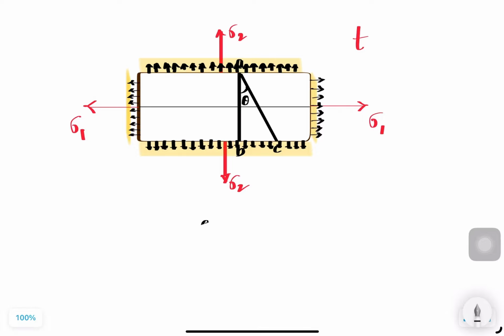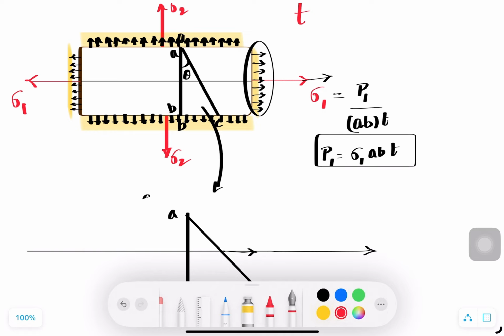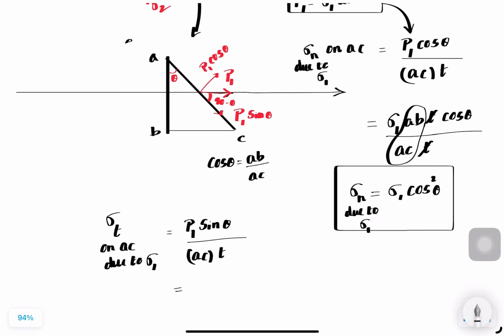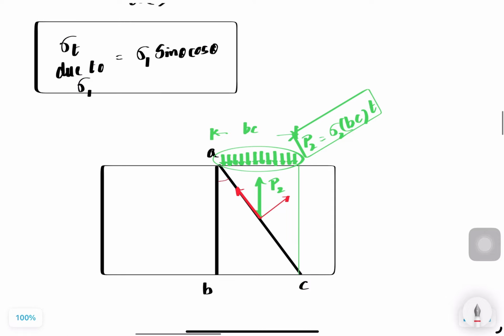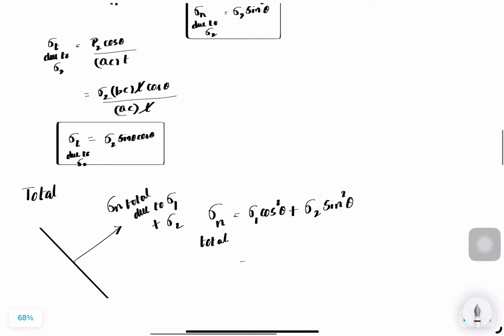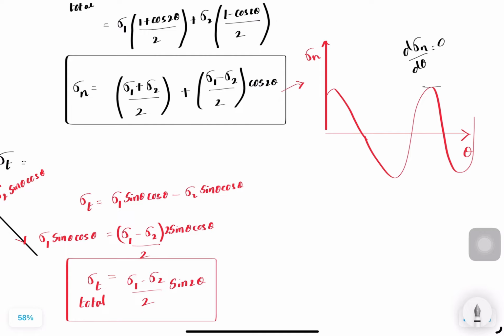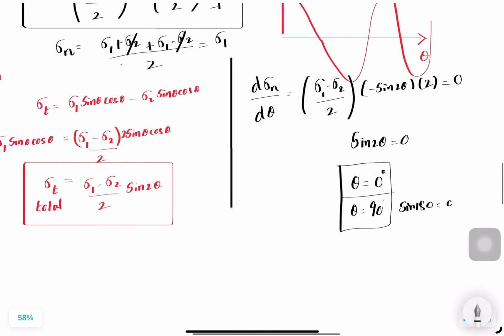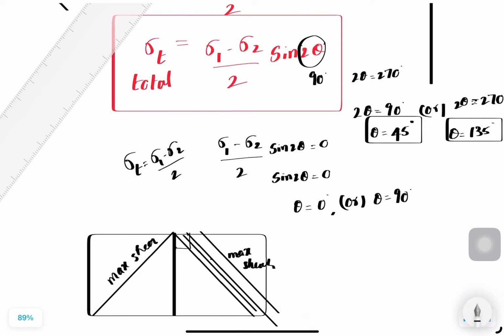LECTURE 2 Stresses on oblique plane - Deriving the normal stress and tangential stress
IN THIS VIDEO I HAVE DERIVED THE EXPRESSION FOR THE NORMAL STRESS AND TANGENTIAL STRESS OF A RECTANGULAR STRUCTURE WITH THICKNESS t SUBJECTED TO TWO MUTUALLY PERPENDICULAR STRESSES. THIS DERIVATION AND CONCEPTS ARE EXTREMELY USEFUL TO GET HOLD OF FAILURE THEORIES.